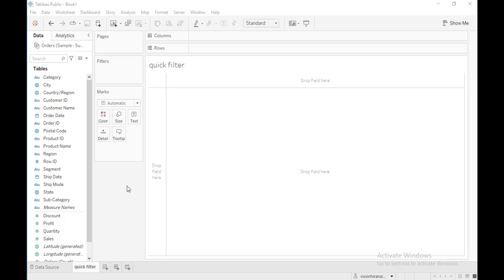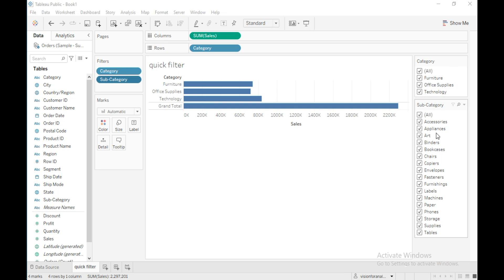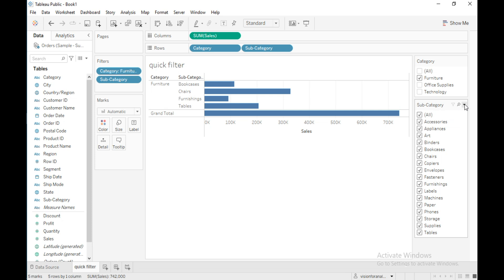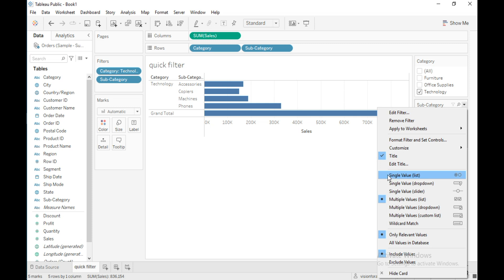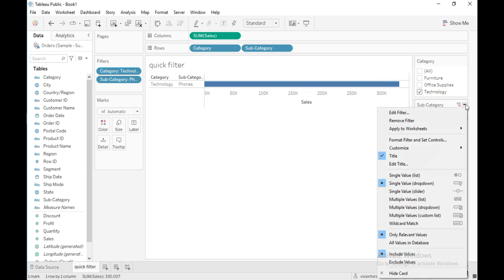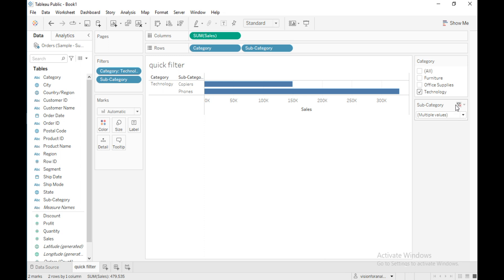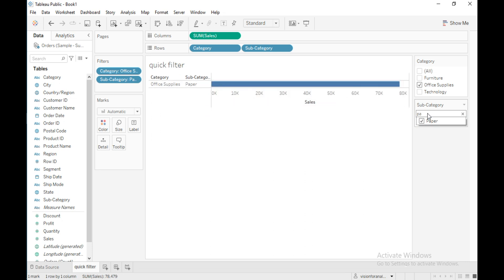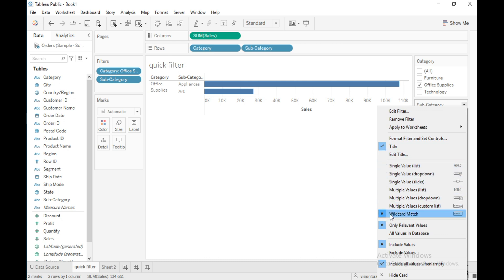What is Quick Filter in Tableau ? | Types of filters in Tableau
Hello everyone, this video explains how to use quick filters in Tableau.